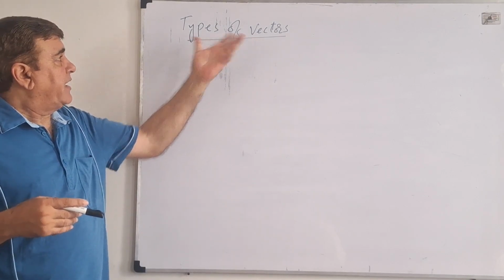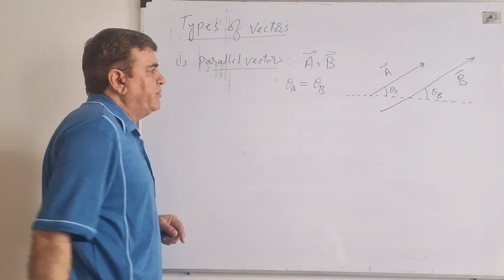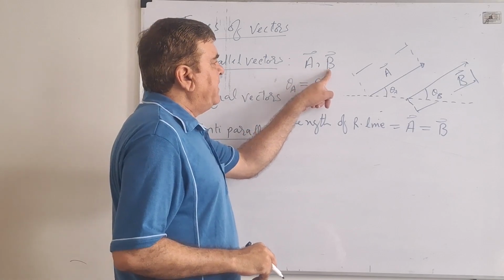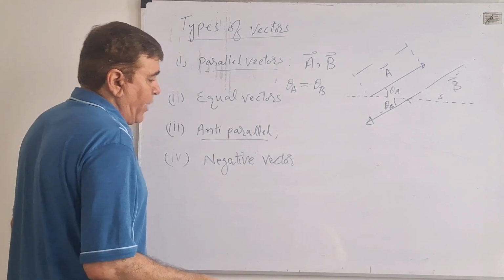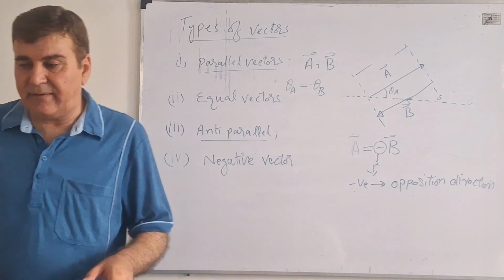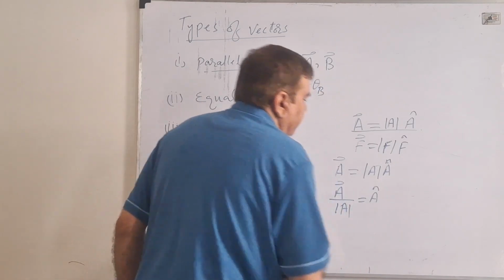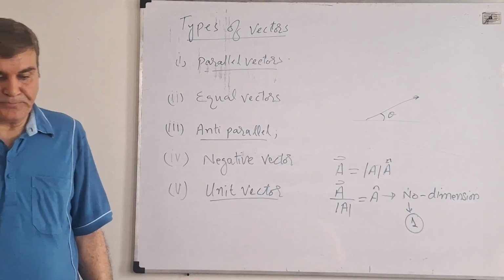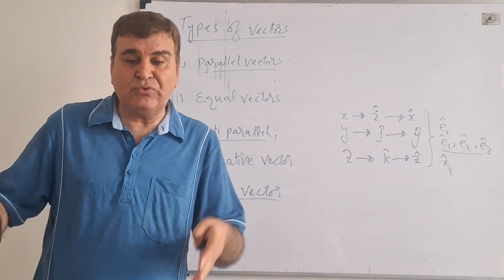Types of vectors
Types of vectors, unite vector, Negative of vector, Orthogonal vectors, Parallel vectors, equal vectors, Same vectors, resultant vector,